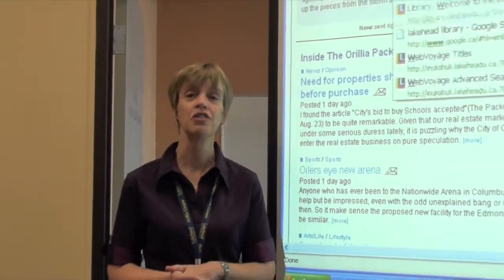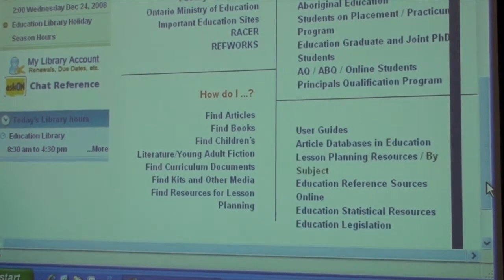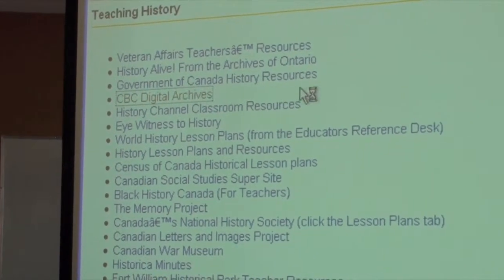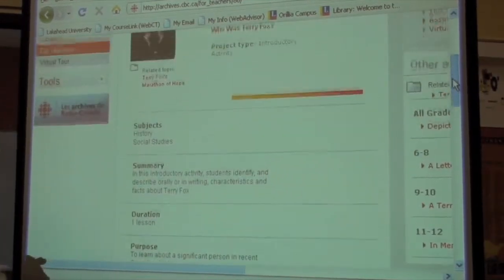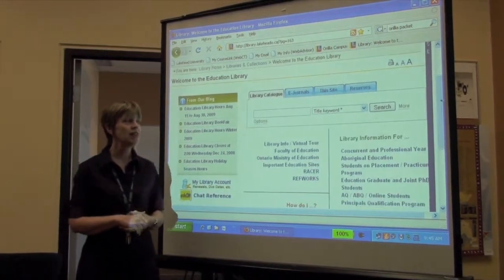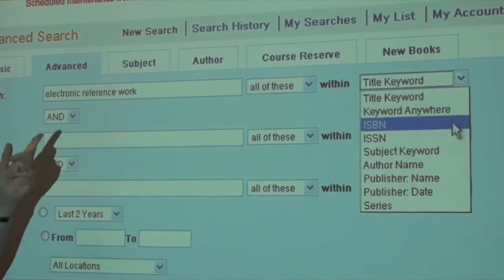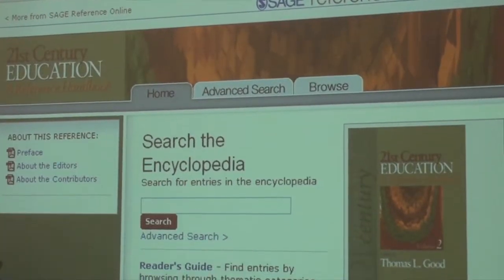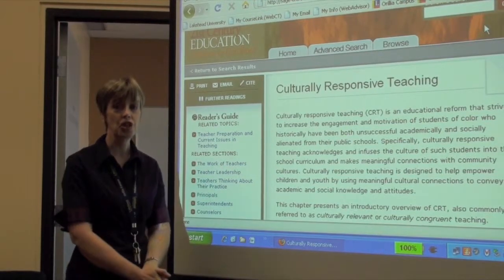Education Online Resources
This video shows Lakehead University Orillia Campus students how to use the Education Library website to find useful resources.